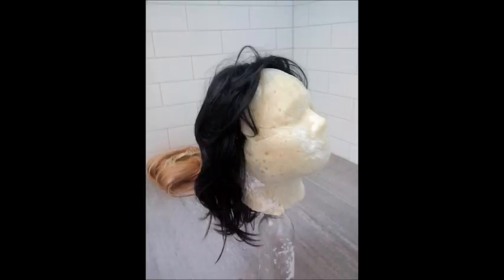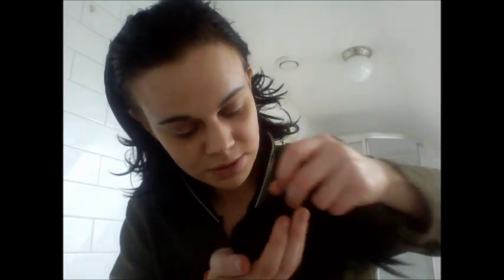Wig and shirt for a Loki cosplay X3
Dia duit, it's ingrid again :3 and today I'm going to show you guys how i styled my Loki wig (Note: the wig is not heat resistant, and to curl it i used a cheap curling iron, 'cause the wig might melt to much and destroy the iron... So, make sure the curling iron isn't that expensive, and you have to work fast to get the curls. It can also be dificult to time :I)

And I'm going to show you, how to make a pattern for the prison Loki shirt/tunica. You'll  finde that about 10 minuts in the video :D I basically just used the pattern of an older shirt I have at home X3

To make the shirt you need:

1 meter (39.4 inches) x 1,45 meters (57.1 inches) of dark green heavy linen
35 cm (13.8 inches) x 6 cm ( 2.4 inches) long zipper
(and a shirt, for pattern :3)

Costed me just 9.99 USD